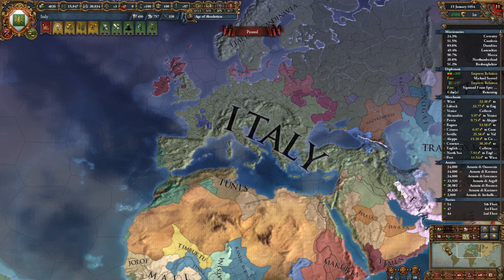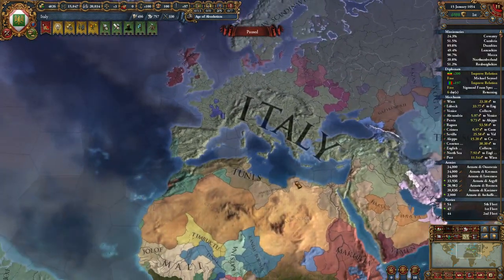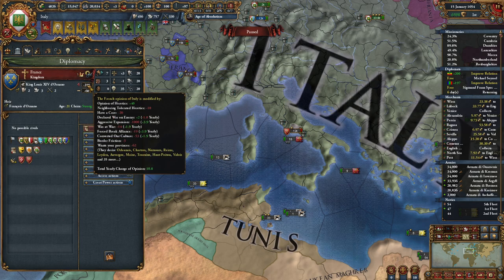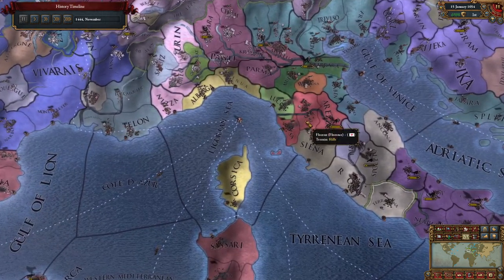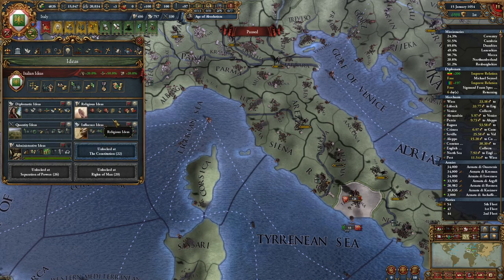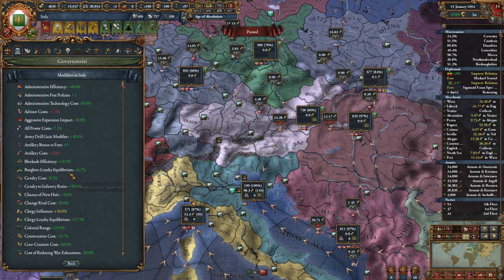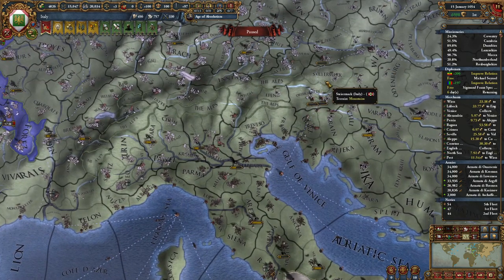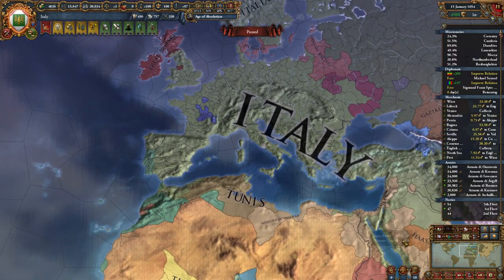Eu4 Fundamentals: Improve Relations Modifier.